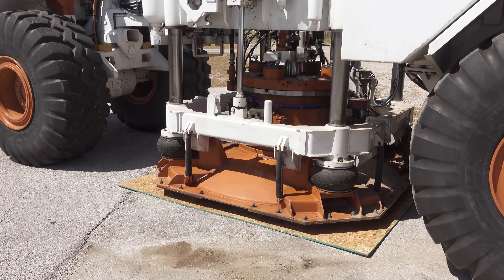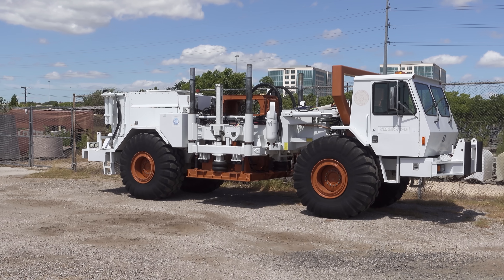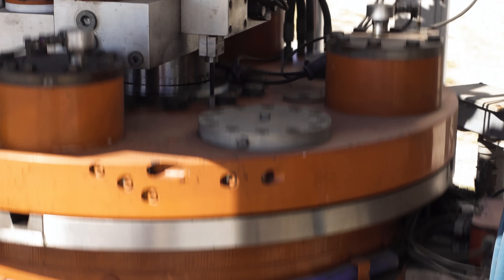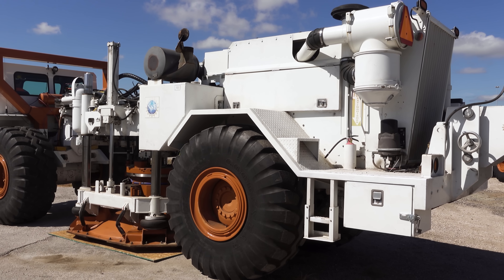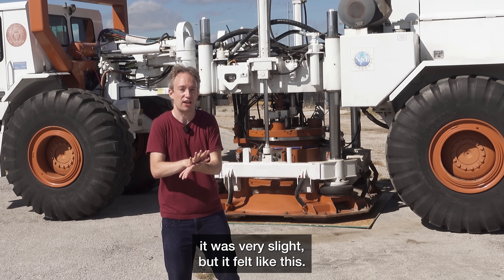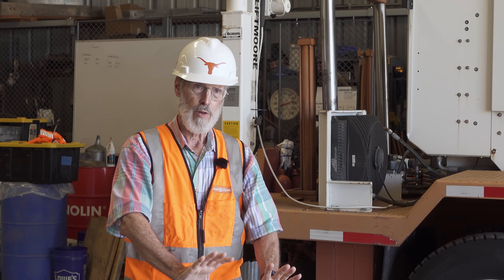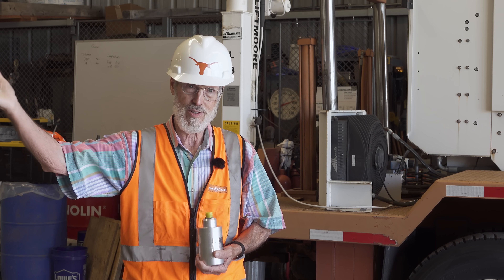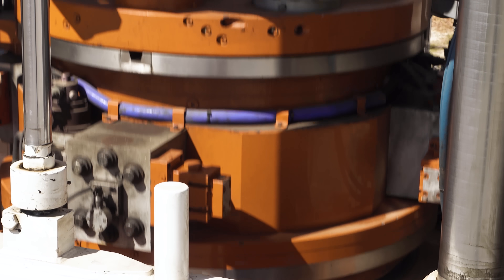This massive truck makes artificial earthquakes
The "T-Rex" is the University of Texas' large mobile shaker, and I got to see it in action. ■ More about the shakers